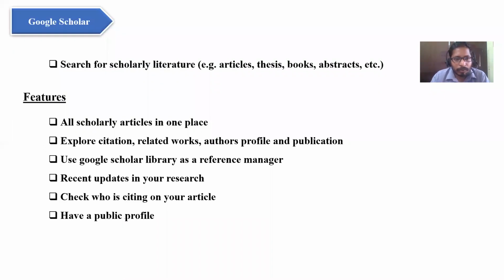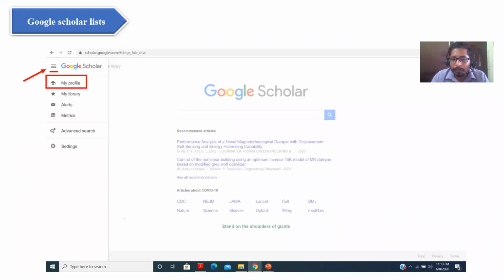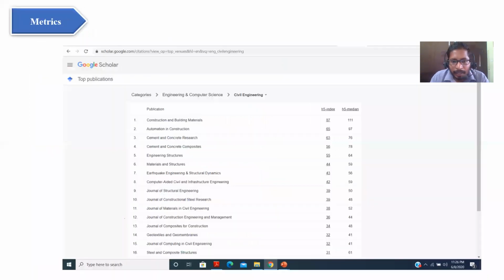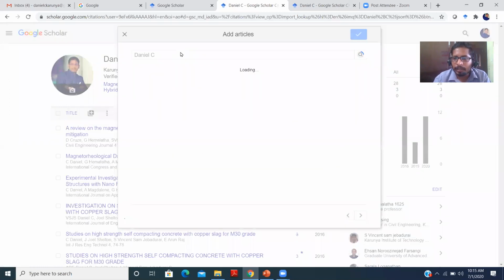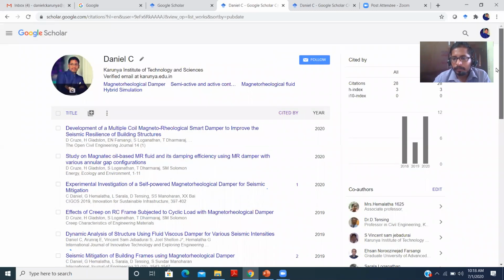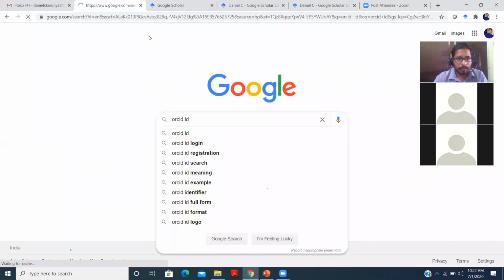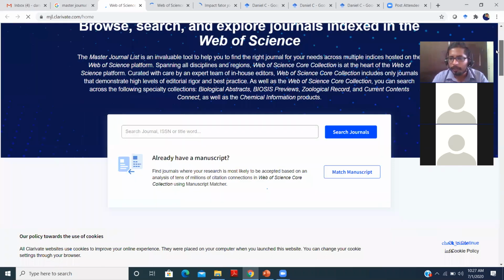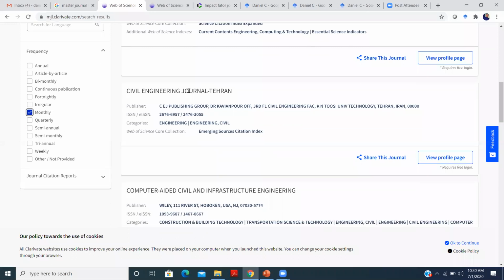Google Scholar and Research Impact | Daniel C | Manuscriptpedia